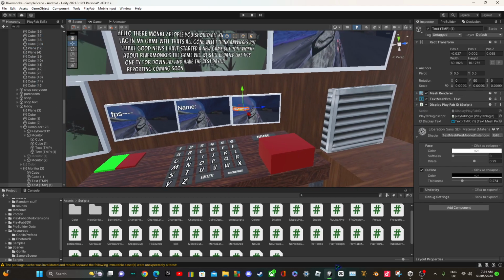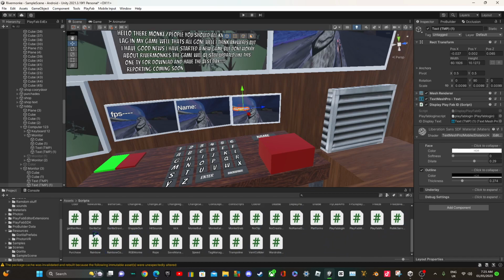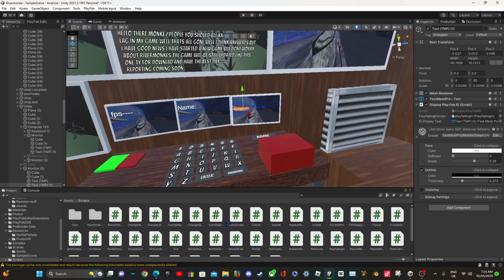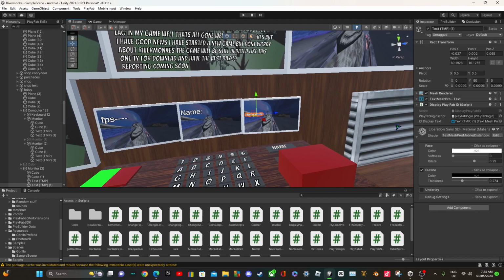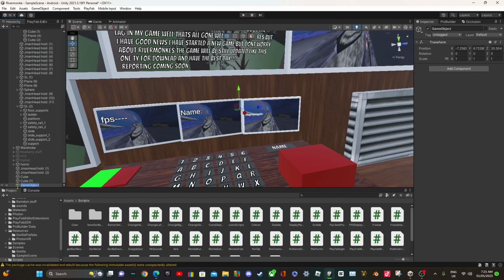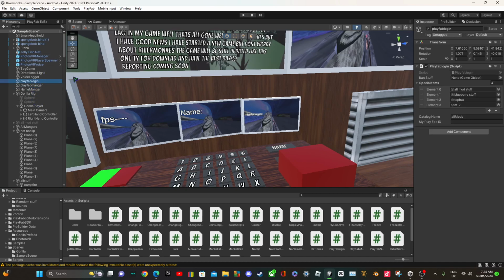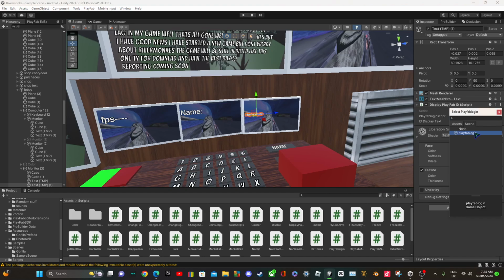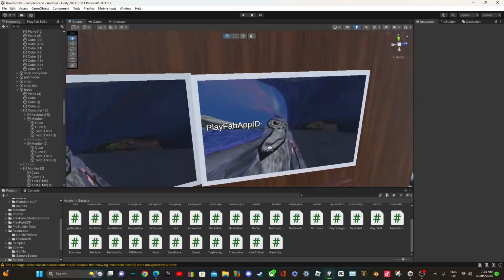How to Make So People Can See Their PlayFab ID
hope u enjoy the vis comment if u want a Tutorial on something